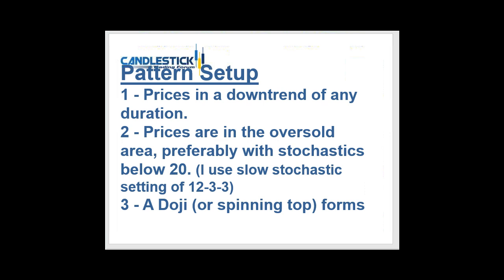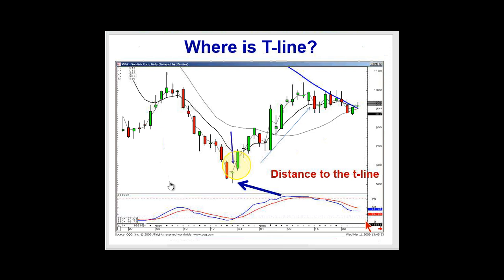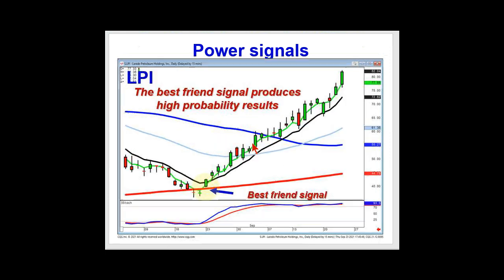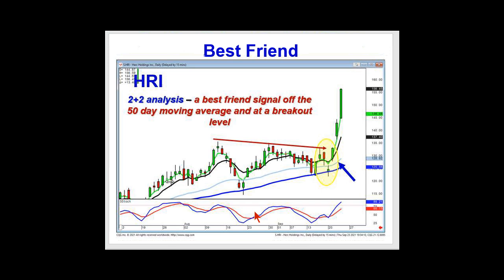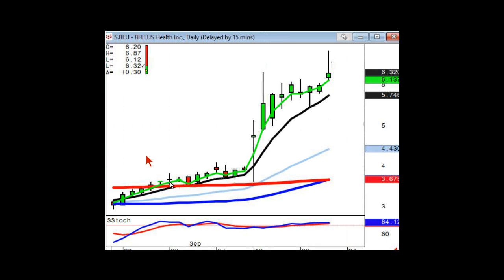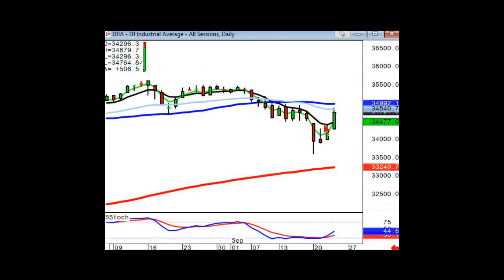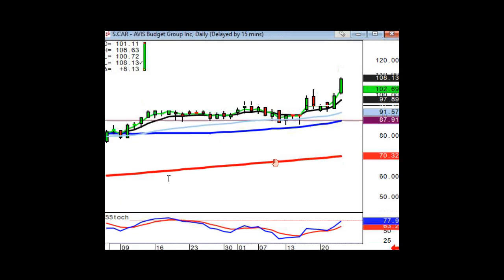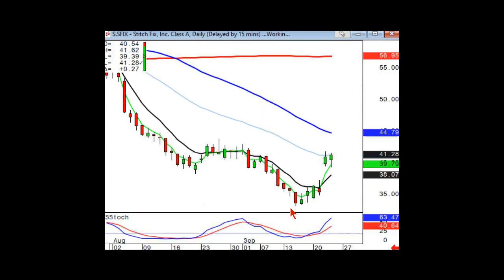Public Stock Chat September 23rd, 2021 with Stephen Bigalow